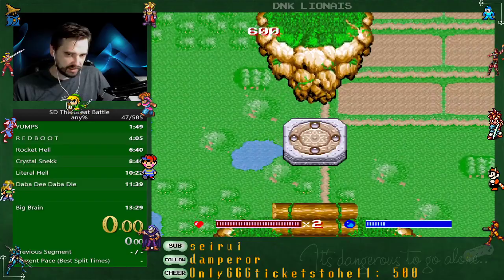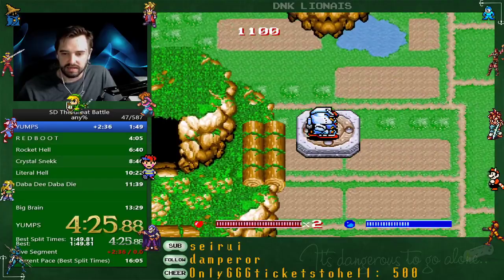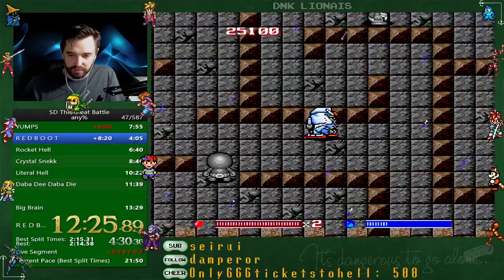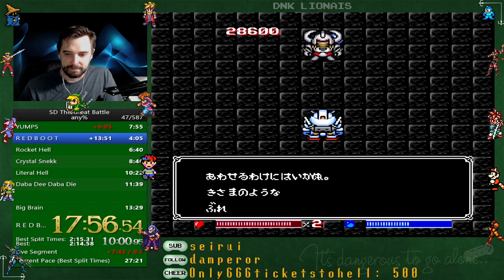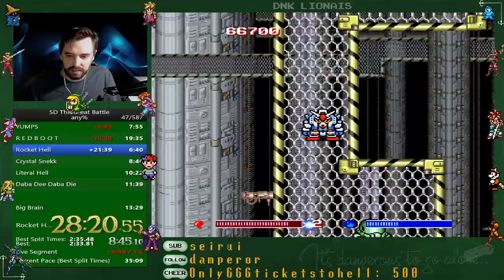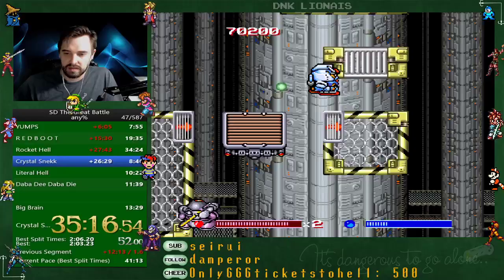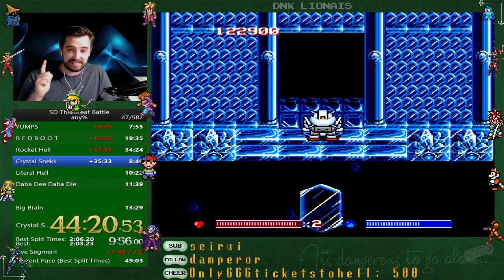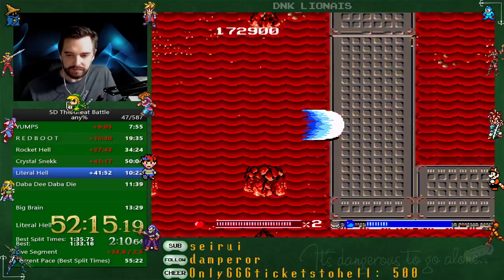SD The Great Battle - Any% Tutorial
Tutorial for the Any% route in SD The Great Battle. Some new discoveries shave an east 15 seconds off the old route.

Shoutouts to Teleo1 and his guide for the blueprint to this. You can find his guide here:

Shoutouts to Markyard44 for the idea for the new route in level 3.

Shoutouts to Habeebs_ for his early platform.

SDザ グレイトバトル